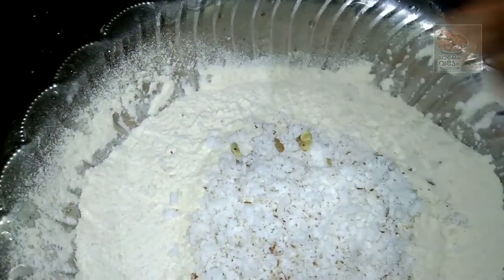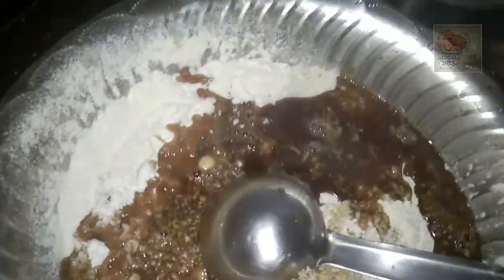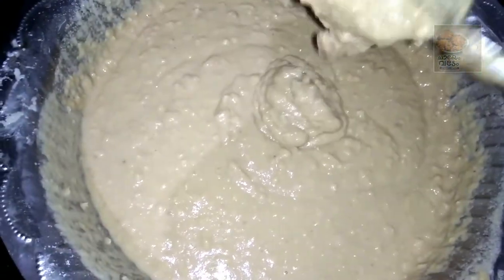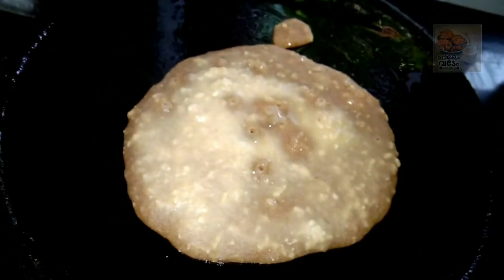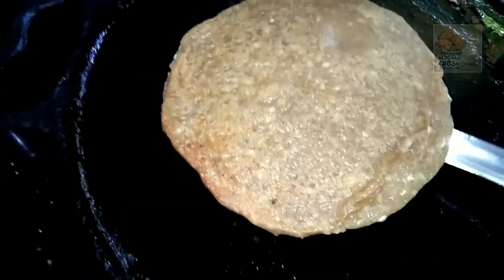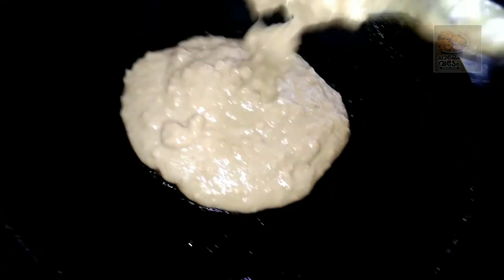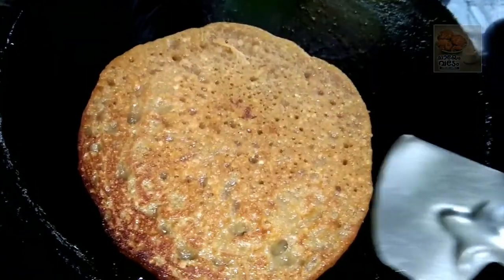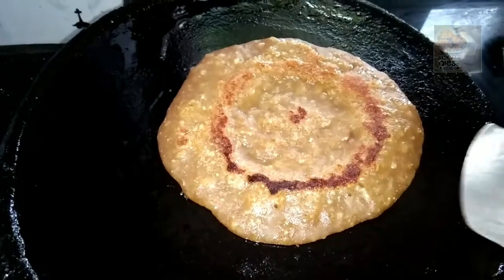ഗോതമ്പ് മാവ് ശർക്കര ചേർത്ത് ദോശ ചുട്ടു നോക്കിയിട്ടുണ്ടോ